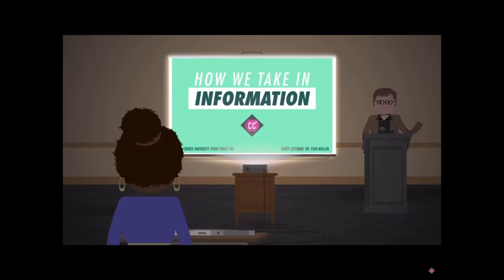Learning Strategies 15 Module 3 Note Taking